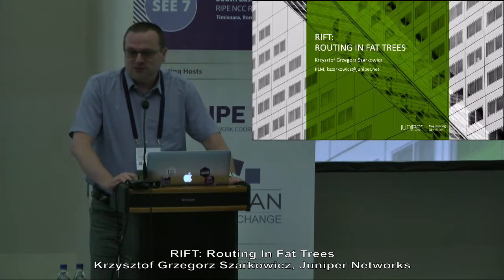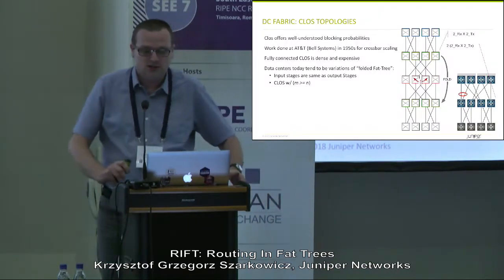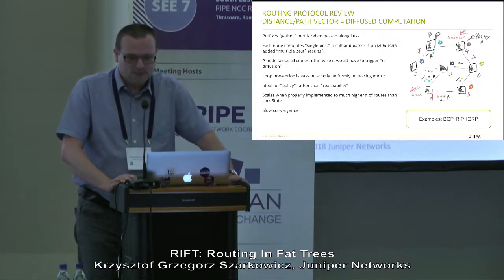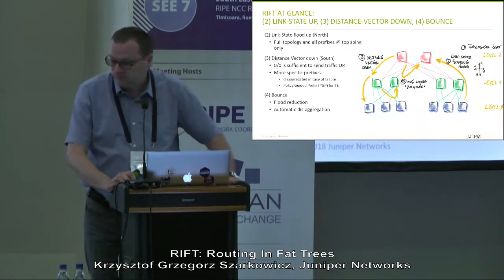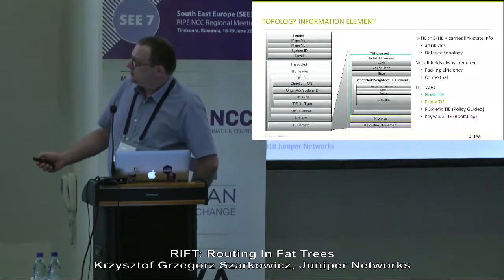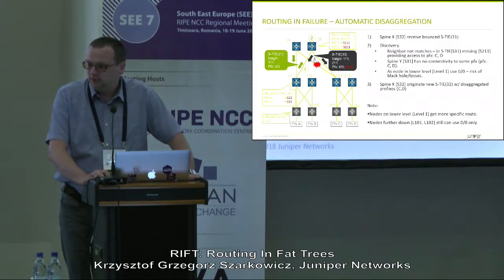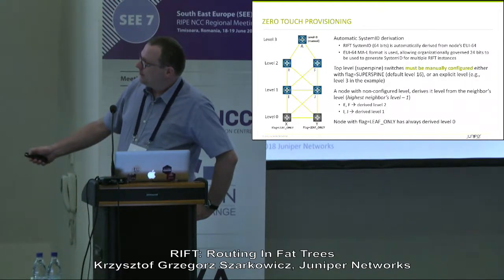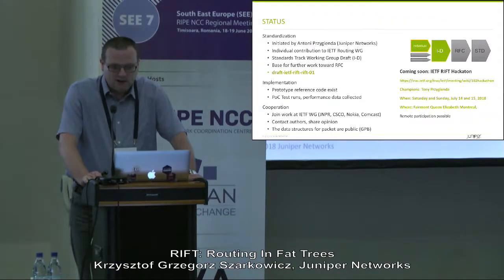SEE 7:RIFT: Routing In Fat Trees Krzysztof Grzegorz Szarkowicz, Juniper Networks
SEE 7 was held in Timisoara, Romania from 18-19 June 2018